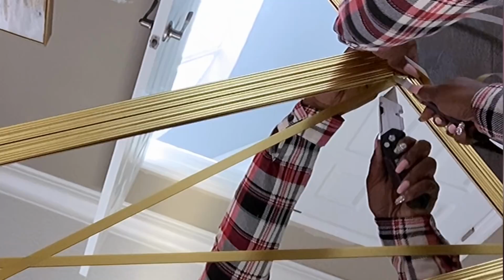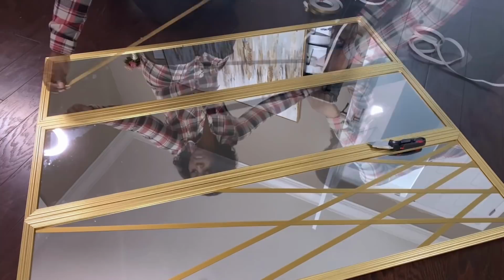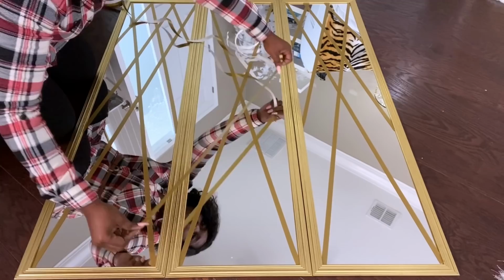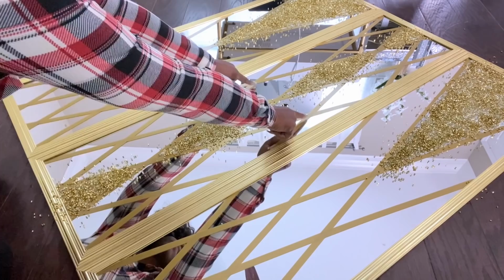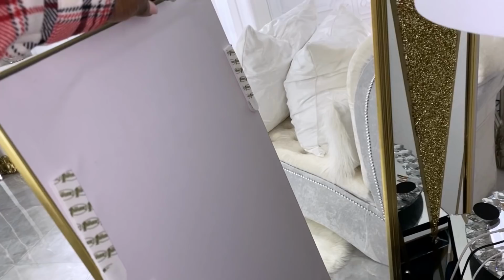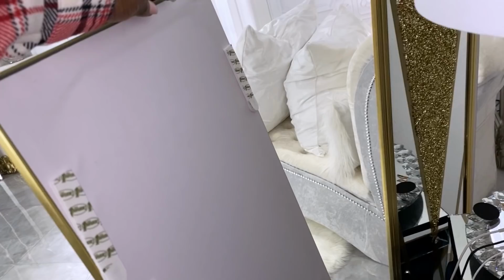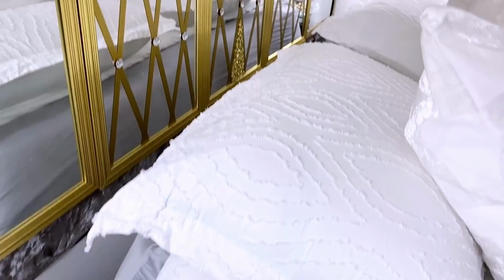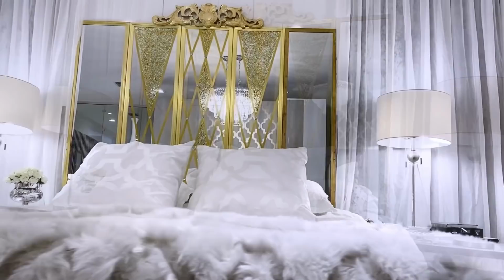DIY Mirror HEADBOARD| HOW To Decorate With DOLLAR Tree And Walmart Items!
GOLDEN Mirror DIY HEADBOARD| Decorate With DOLLAR Tree And Walmart Items!
This is a DIY project on HOW TO Make A Bold statement in the Bedroom using basic items from Walmart and the Dollar Tree and No DIY Experience is Needed!
This is a DIY Tutorial if followed step by step, will give your home an expensive Look BUT on a Budget.
This is also a Unique Way of making items for your home YOURSELF without anyone knowing 🤫 LOL!

qualifying purchases."

ALL THE ITEMS USED:
5 Walmart Mirrors
Command Strips
6 packs of Dollar Tree Confetti
Mod podge
Gold Tape

FOR OTHER DIY PROJECTS:
Small and Handy Drill Gun:

qualifying purchases."

yoduvh_diy